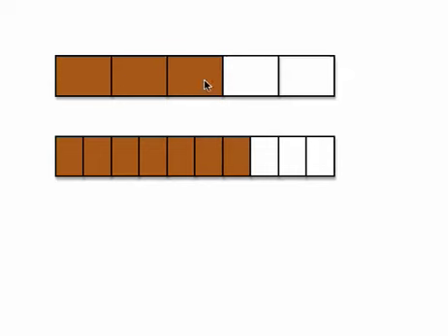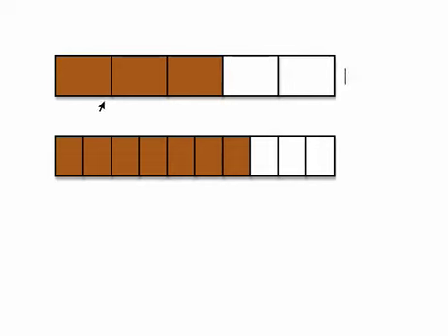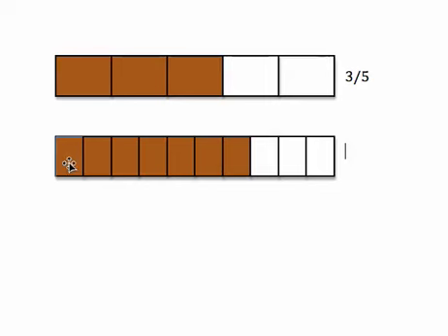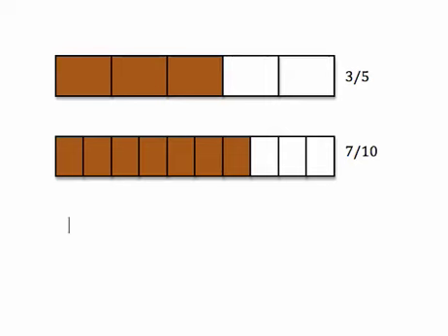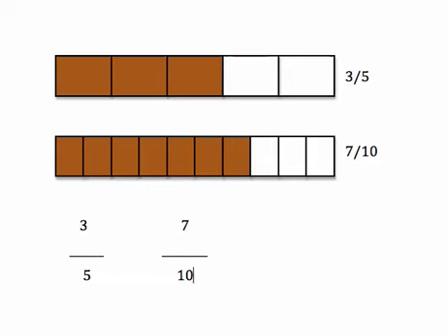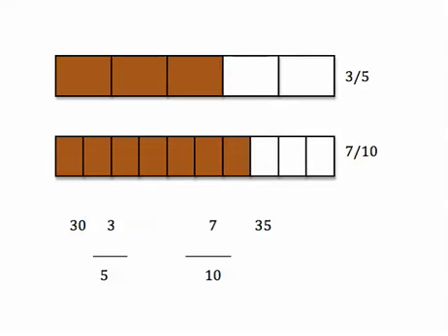Comparing Fractions.mp4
Use this video to learn how to compare fractions.